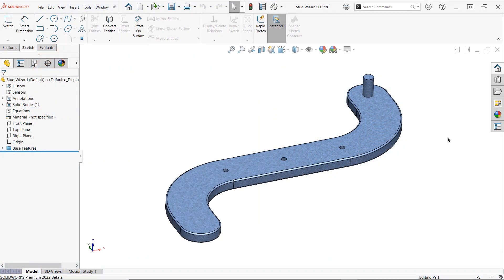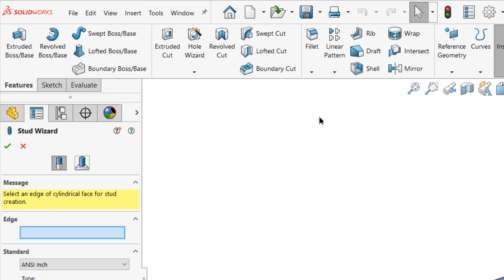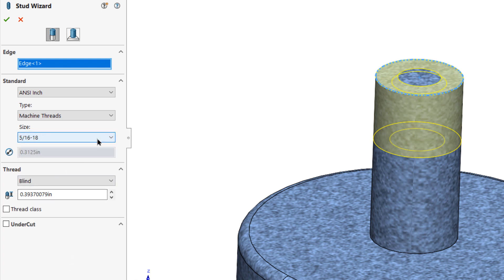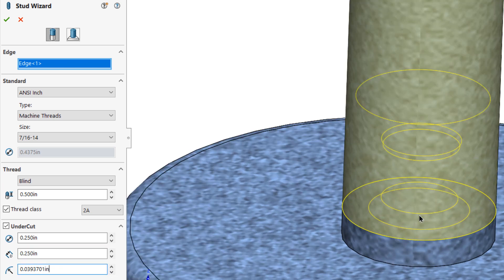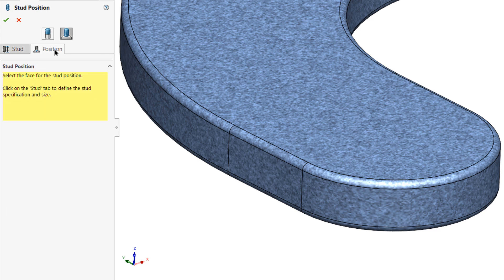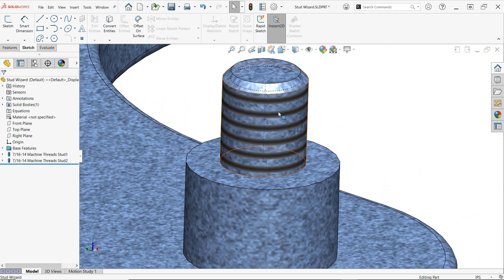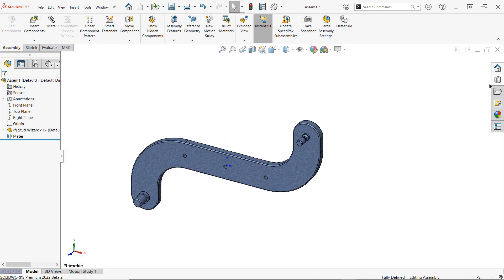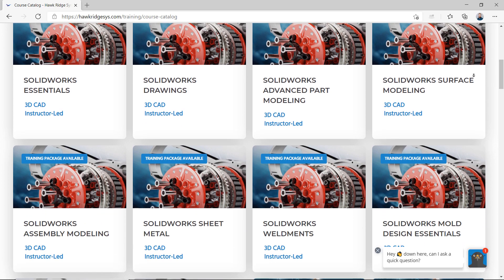What's New SOLIDWORKS 2022 - Stud Wizard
New in SOLIDWORKS 2022, the Stud Wizard feature can be used to create external threaded stud features from existing cylindrical features or directly onto existing planar faces in a similar fashion to the Hole Wizard. Hole callouts are automatically generated and applied to Stud Wizard features in drawings, and the features contain more physical data than a Cosmetic Thread with better performance than the Thread feature. You'll definitely want to keep this feature handy in your next design!